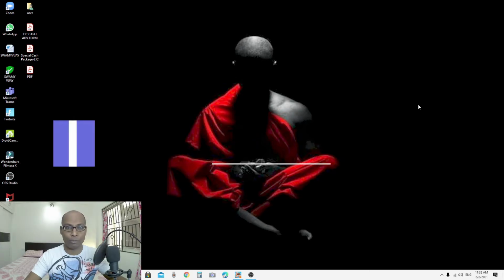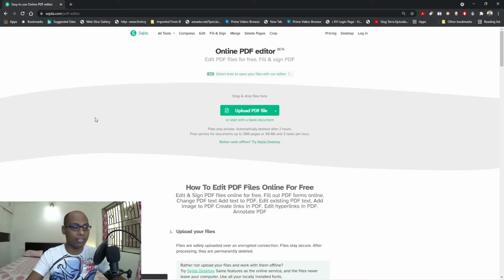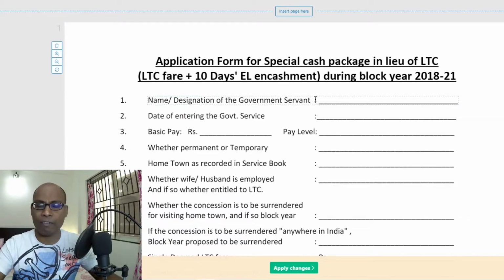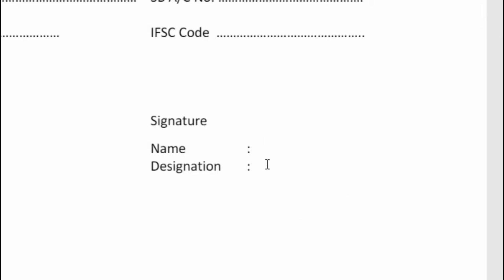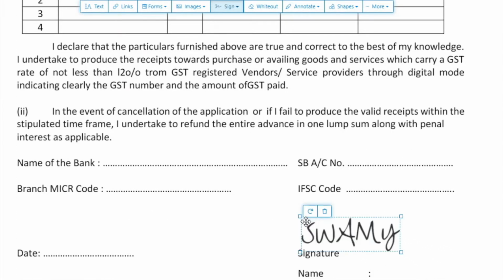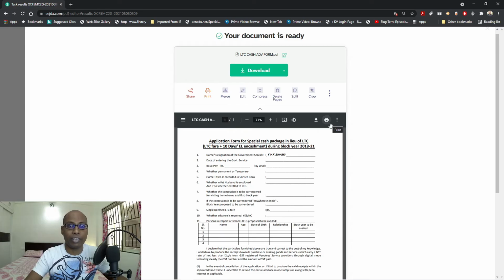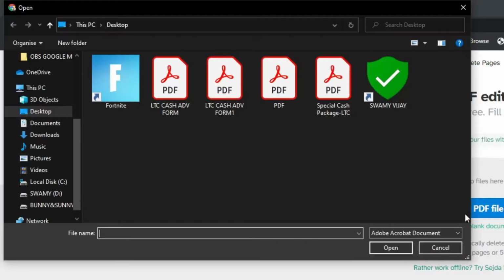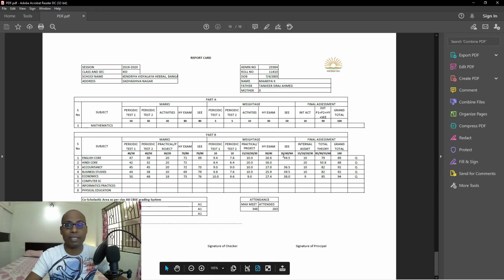How to edit a pdf document? Swamy Vijay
In this video you are going to learn how to edit, cut and add information in a pdf document online.

كيفية تحرير مستند pdf عبرالإنترنت
как да редактирате PDF документ онлайн
如何在线编辑pdf文档
hvordan man redigerer pdf-dokument online
hoe pdf-document online te bewerken
So bearbeiten Sie ein PDF-Dokument online
पीडीएफ दस्तावेज़ को ऑनलाइन कैसे संपादित करें
hogyan lehet online szerkeszteni a pdf dokumentumot
cara mengedit dokumen pdf online
come modificare un documento pdf online
PDFドキュメントをオンラインで編集する方法
pdf 문서를 온라인으로 편집하는 방법
ಪಿಡಿಎಫ್ ಡಾಕ್ಯುಮೆಂಟ್ ಅನ್ನು ಆನ್‌ಲೈನ್‌ನಲ್ಲಿ ಹೇಗೆ ಸಂಪಾದಿಸುವುದು
pdf баримтыг онлайнаар хэрхэн засах талаар
jak edytować dokument PDF online
como editar documento pdf online
cum să editați documentul pdf online
как редактировать PDF-документ онлайн
како уредити пдф документ на мрежи
cómo editar un documento pdf en línea
பி.டி.எஃப் ஆவணத்தை ஆன்லைனில் எவ்வாறு திருத்துவது
ترمیم کرنے کا طریقہآن لائن پی ڈی ایف دستاویز میں
cách chỉnh sửa tài liệu pdf trực tuyến